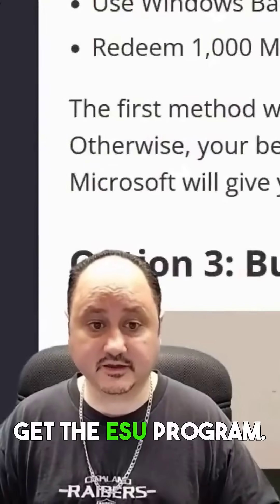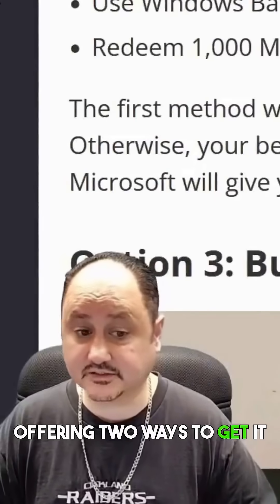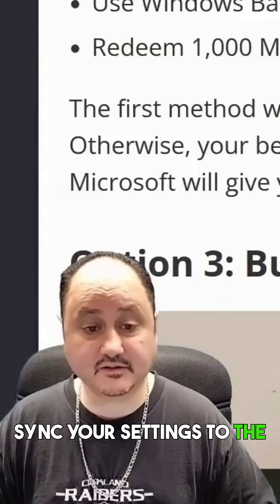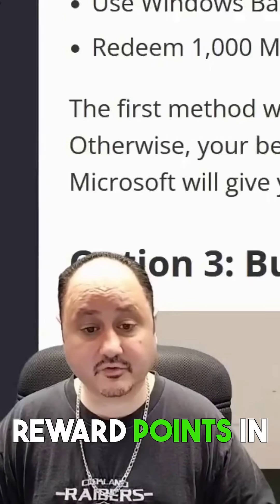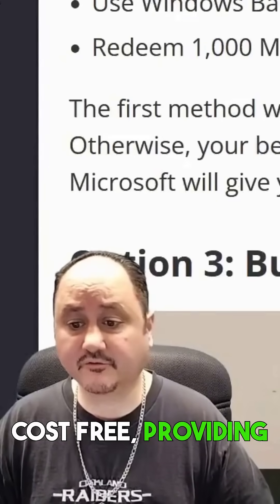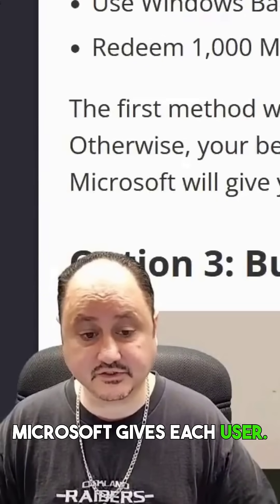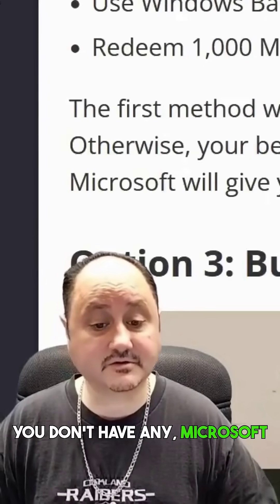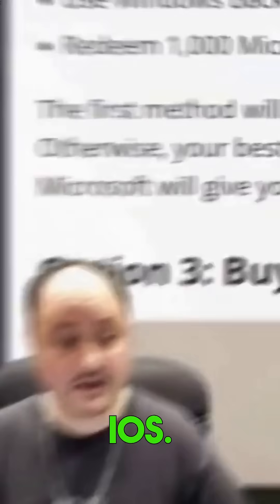Is It Safe To Stay On Windows 10 After 2025?